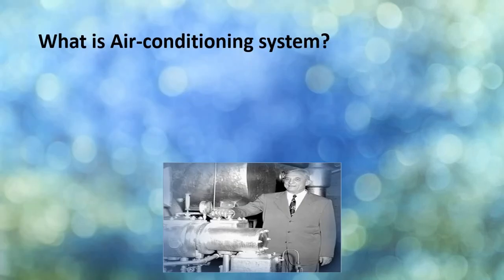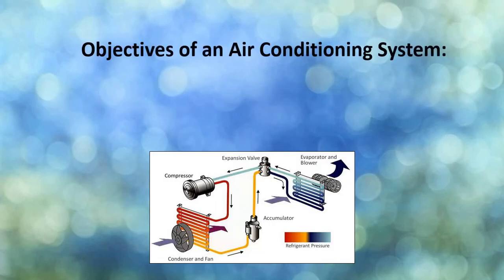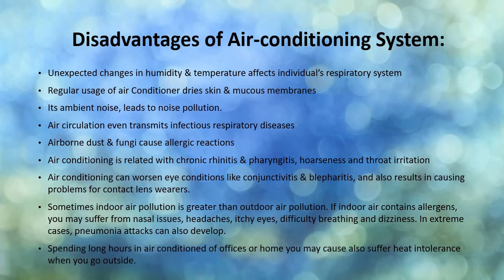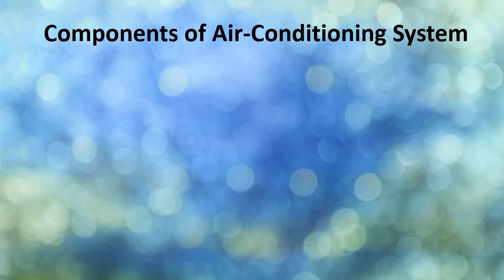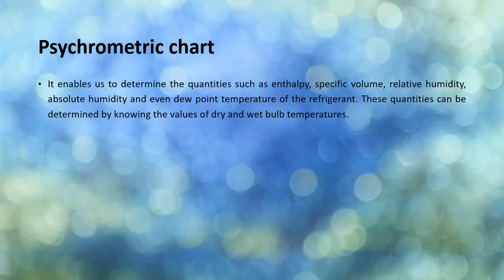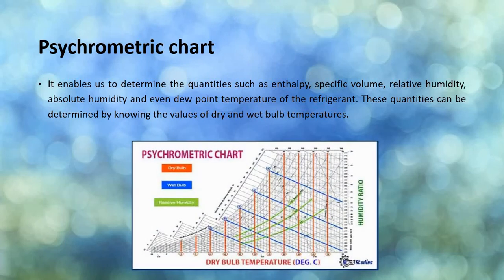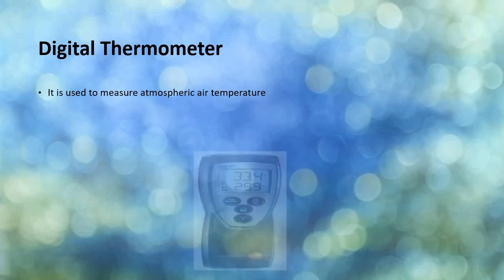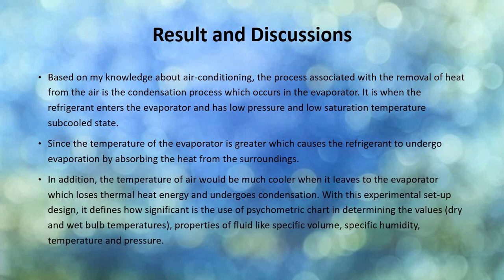LABORATORY REPORT 4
Hello CaVins please do support our Youtube Channel and ofcourse the contents of our Video ❤️ Thank you guys 🤗